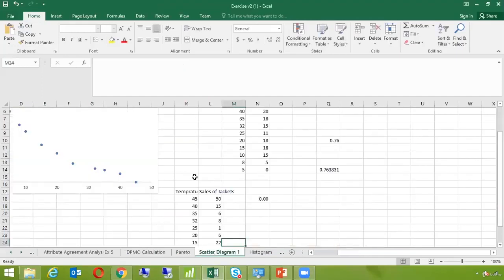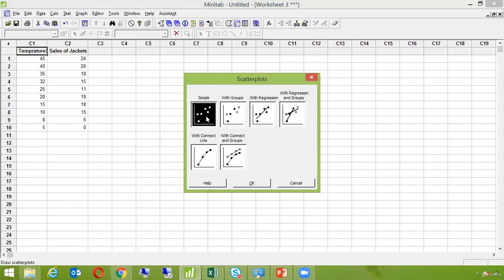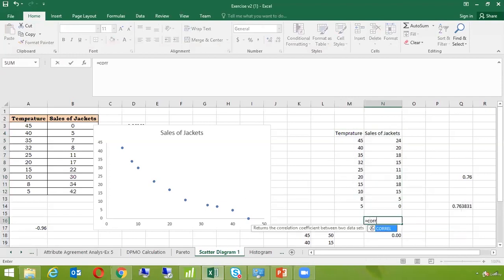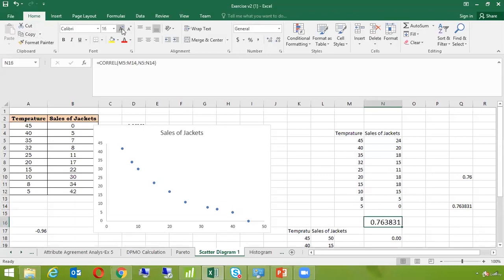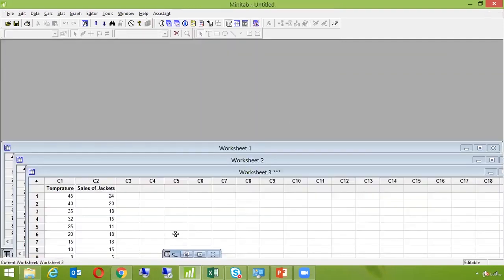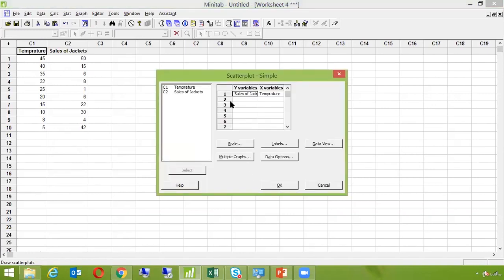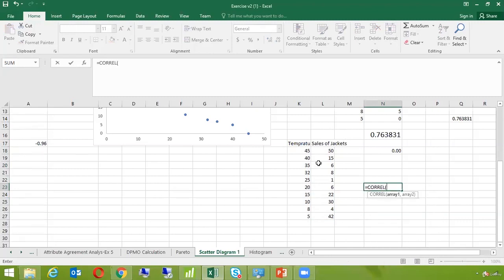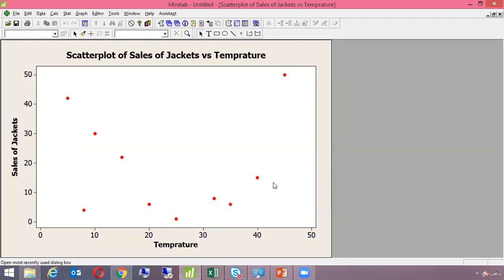60 7 Tools of Quality Part 2